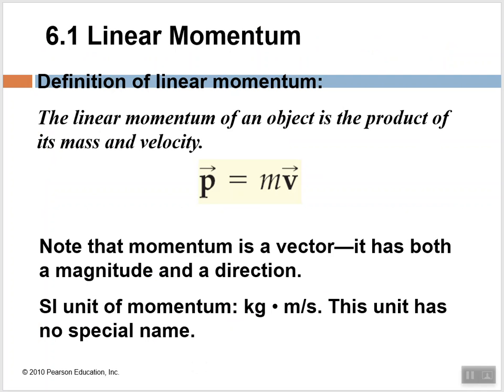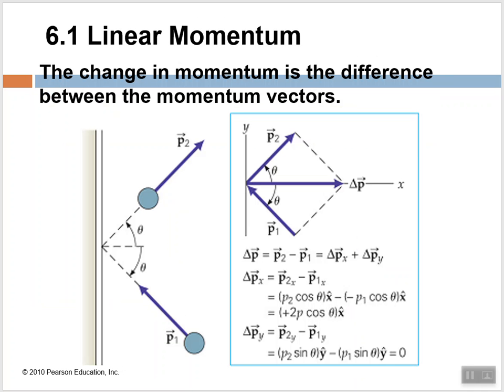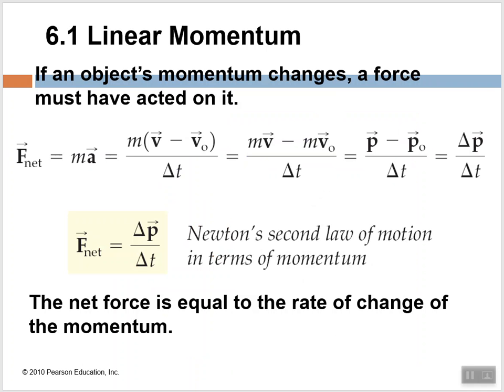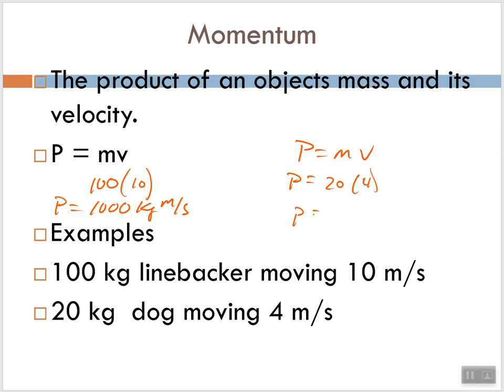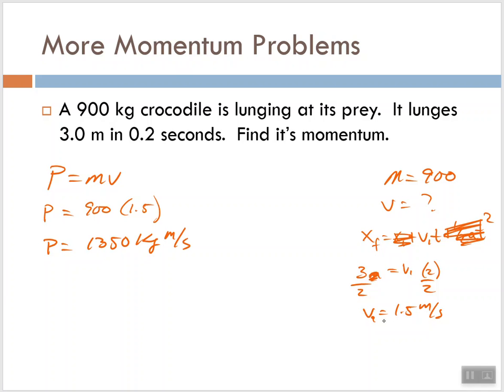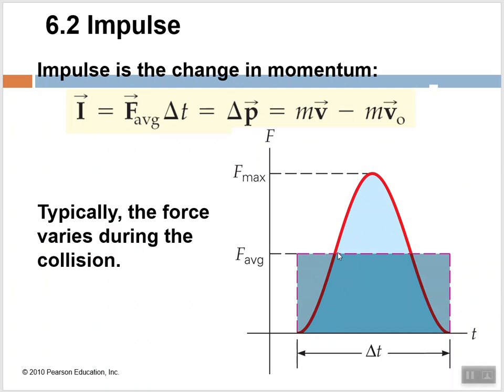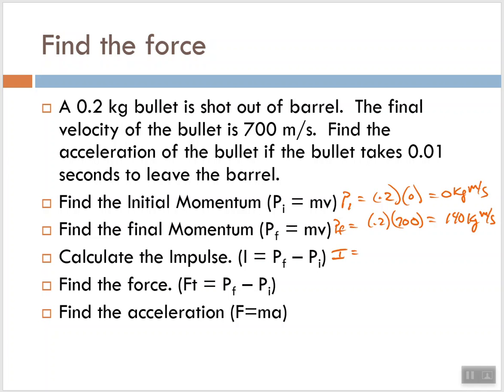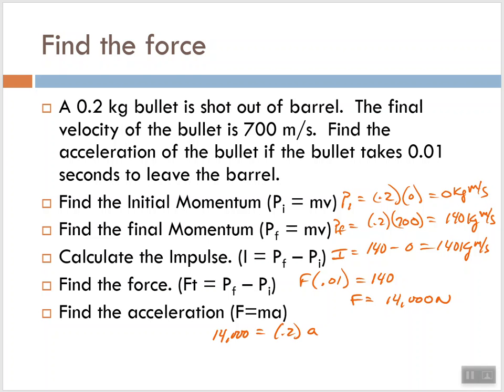Day 24 Momentum Impulse